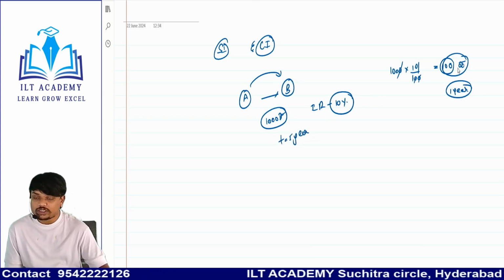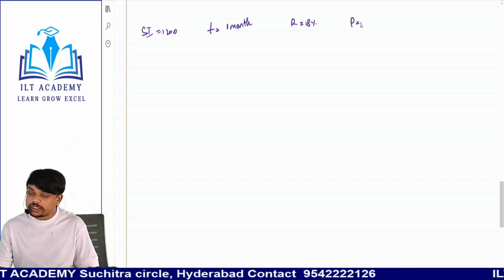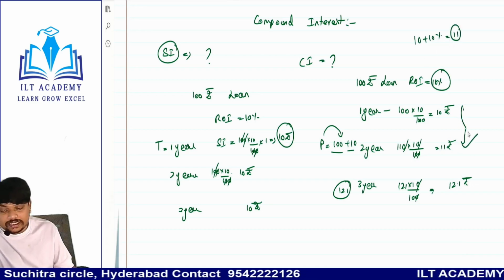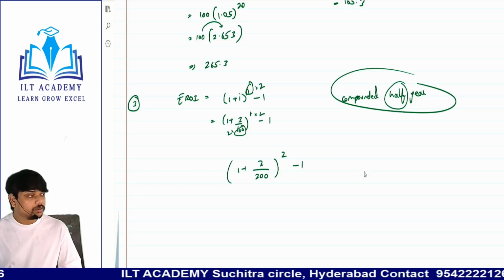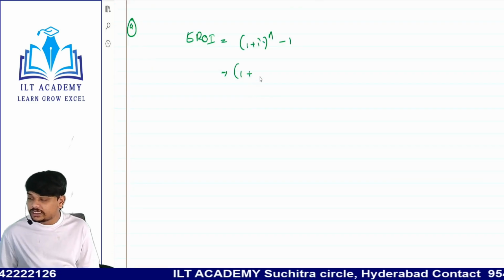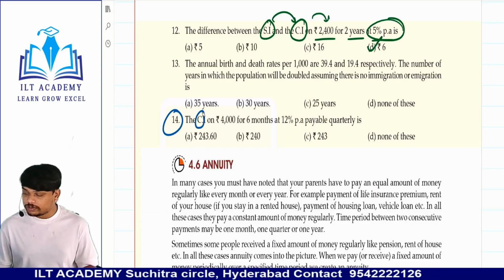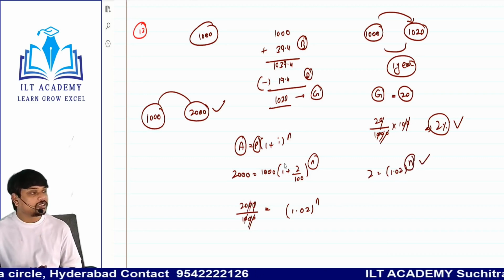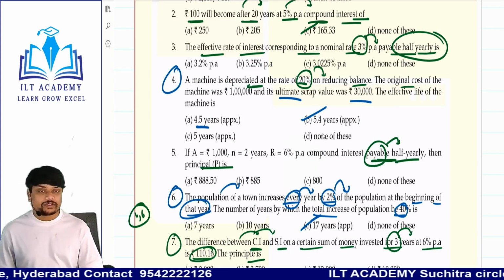IPMAT Simple Interst and Compound Interest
*Welcome to ILT Academy's IPMAT Course!*

At ILT Academy, we are dedicated to providing high-quality education to help you achieve your academic and career goals. Our IPMAT (Integrated Program in Management Aptitude Test) course is meticulously designed to prepare you for success in one of the most competitive management entrance exams in India.

*What is IPMAT?*
IPMAT is the entrance exam for the five-year Integrated Program in Management offered by prestigious institutes like IIM Indore and IIM Rohtak. This program is a blend of undergraduate and postgraduate management education, aiming to create future business leaders.